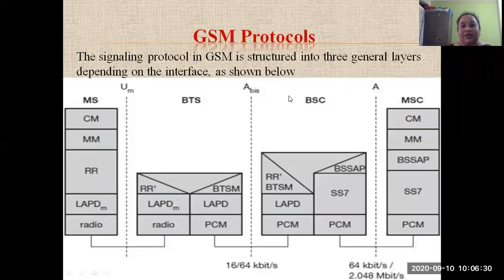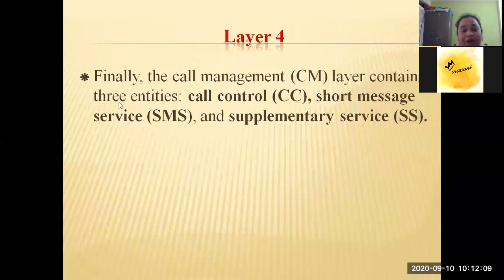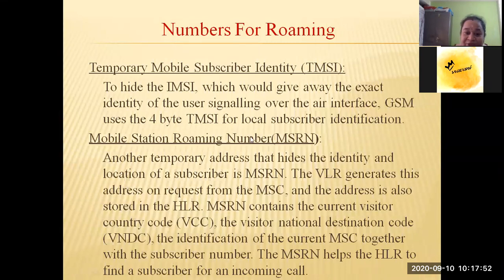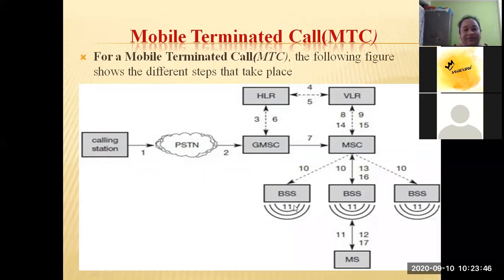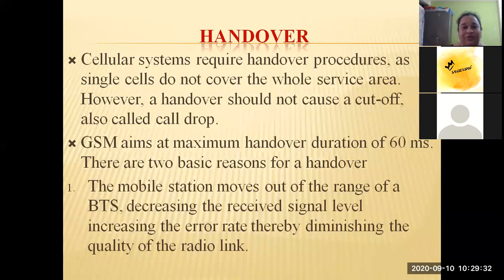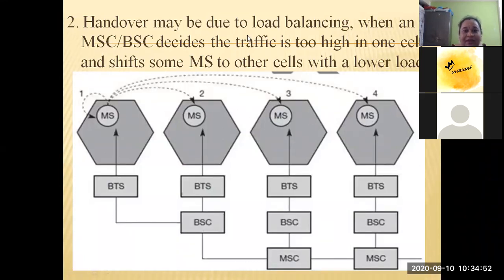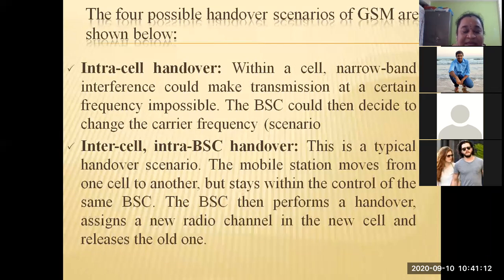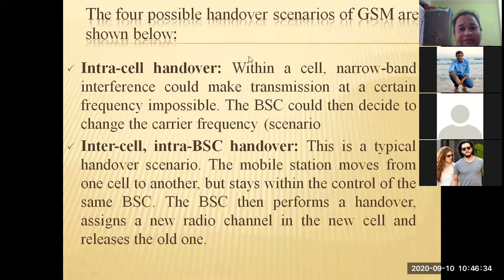GSM MOBILE TERMINATED CALL AND HANDOVER MECHANISM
GSM MTC procedure
Handover mechanism